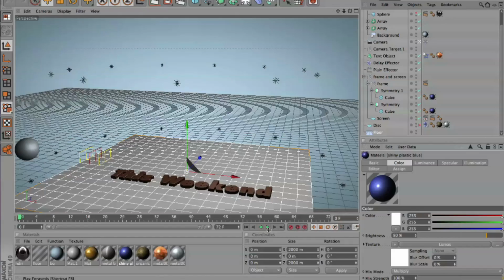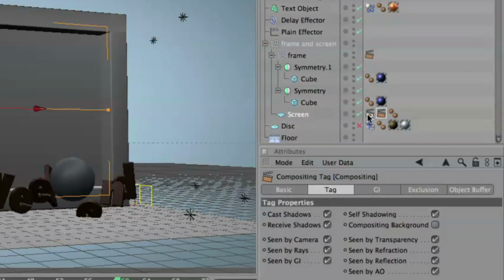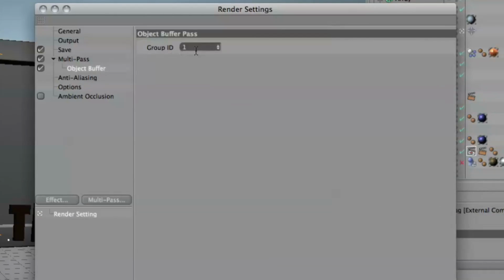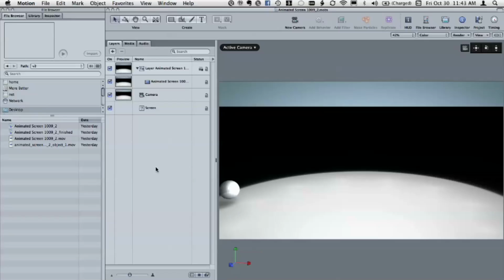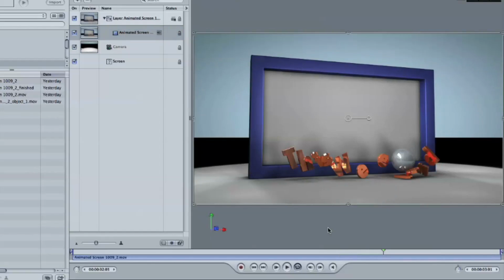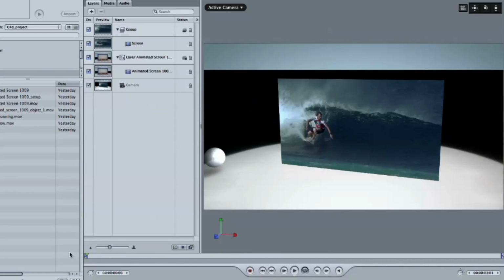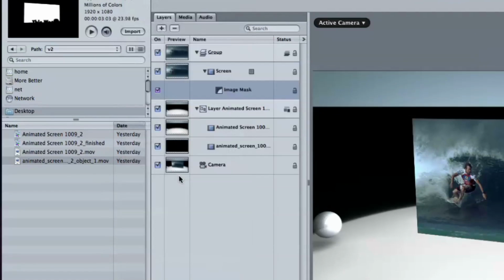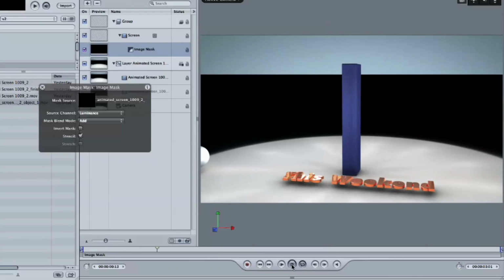Motion 4 & Cinema 4D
Cinema 4D is commonly used for 3D Broadcast graphics and Mark shows Alex how Motion 4 now can read C4D's  camera data.